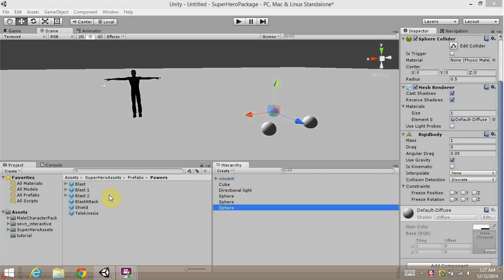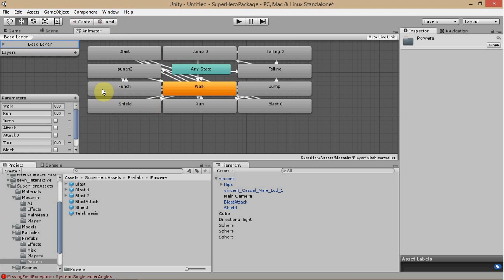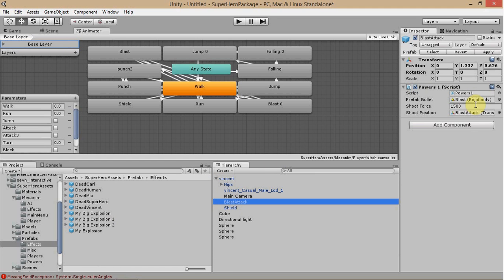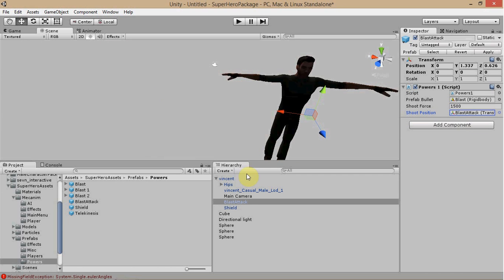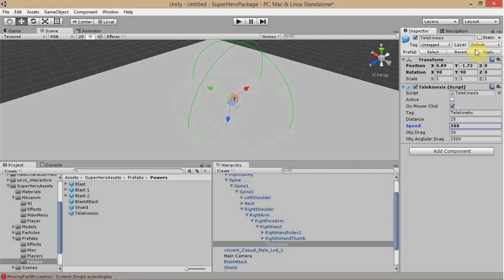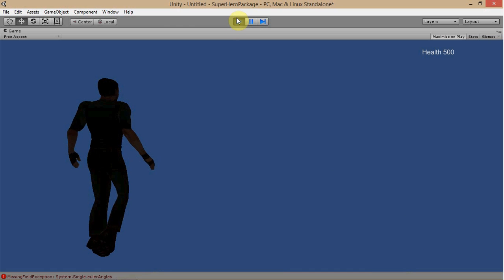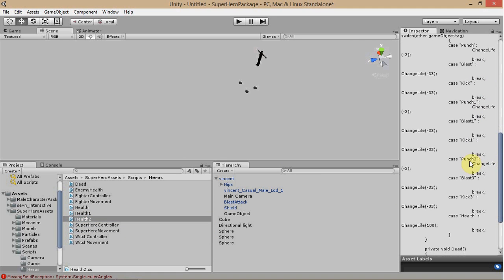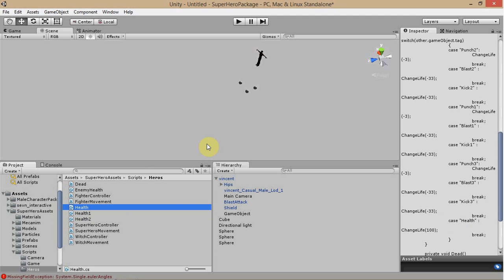Super Hero Package Tutorial: Powers and Tags Explained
A deeper explanation player controllers and how attacks and health have certain affect on each other.